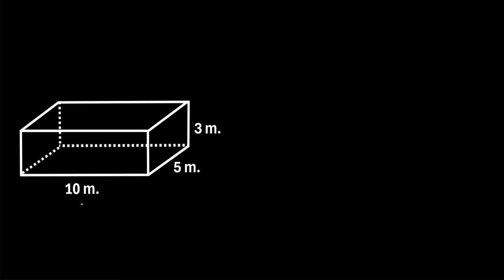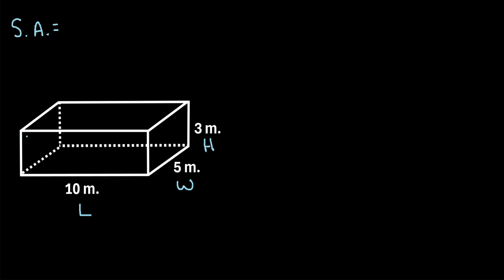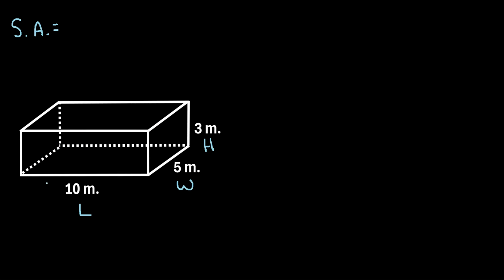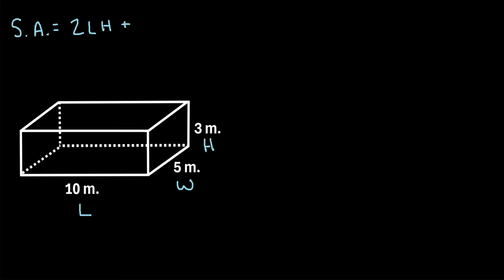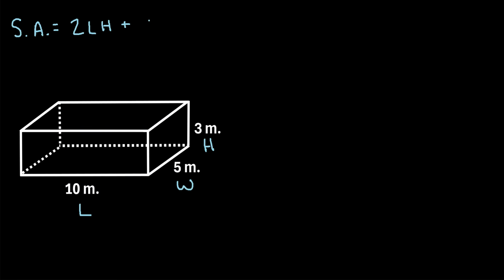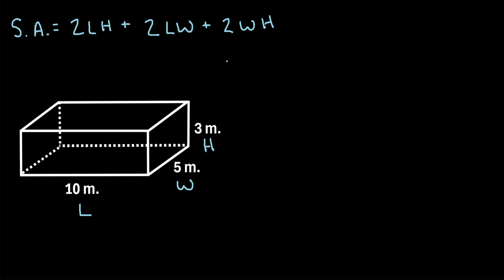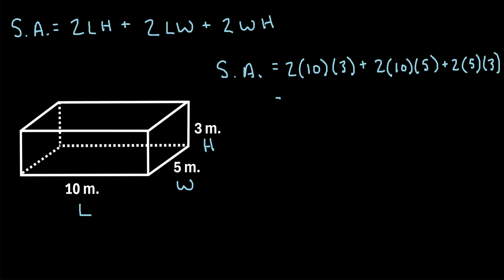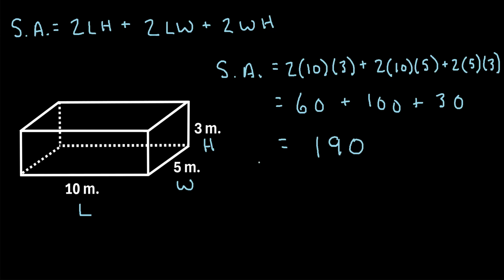How to Find Surface Area of a Rectangular Prism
In this video I explain how to find the surface area of a rectangular prism, including a step-by-step example.